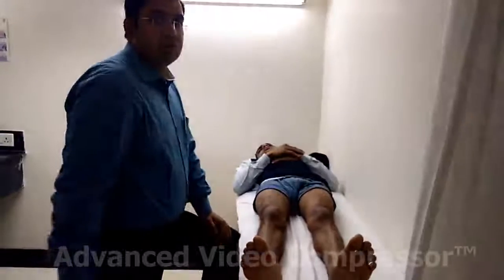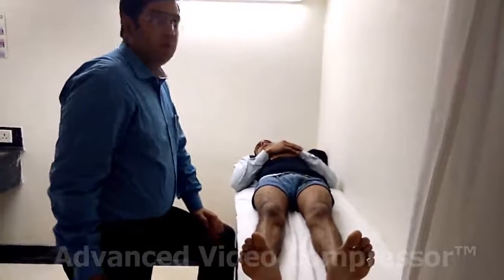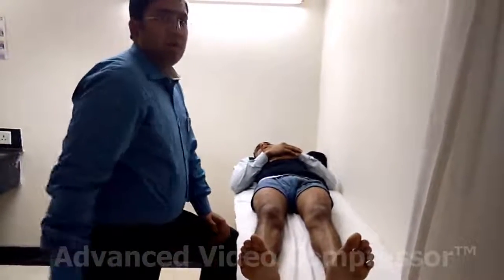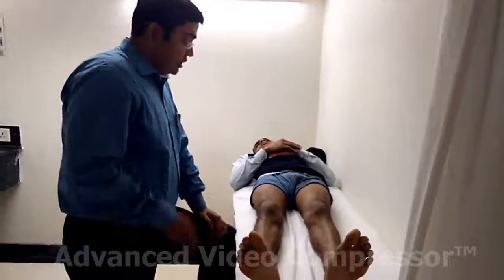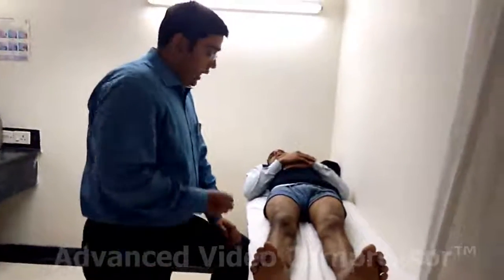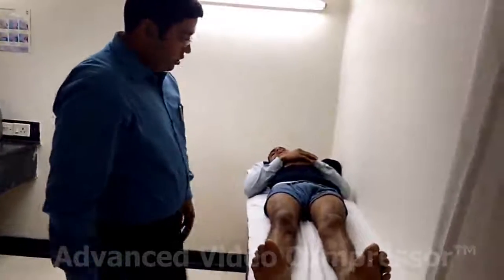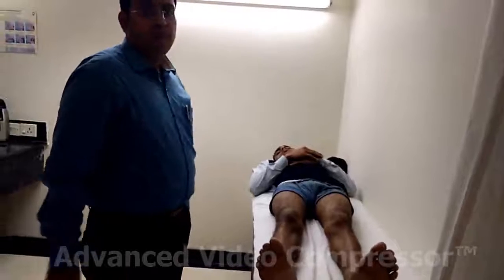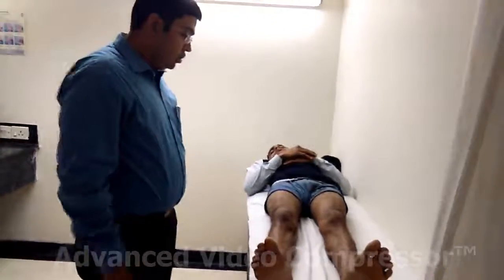Knee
KNEE Video - Dr Anurag Aggarwal Ortho